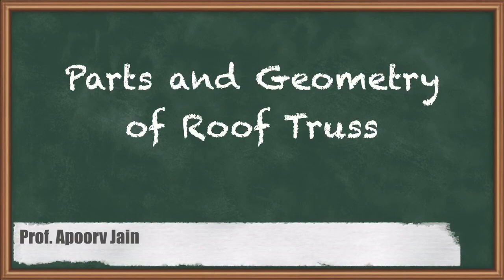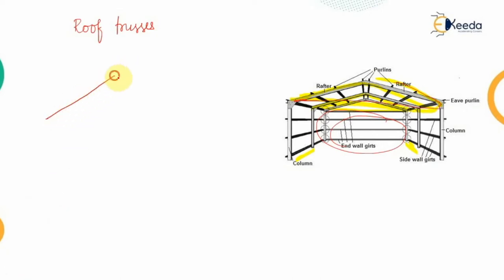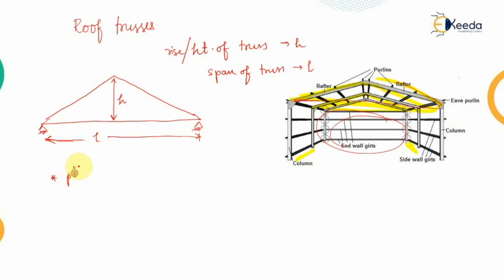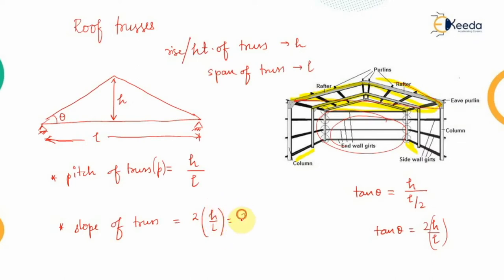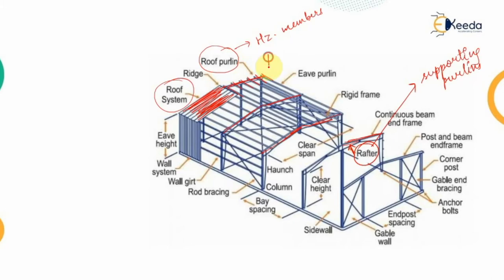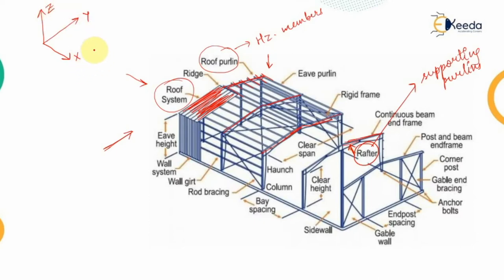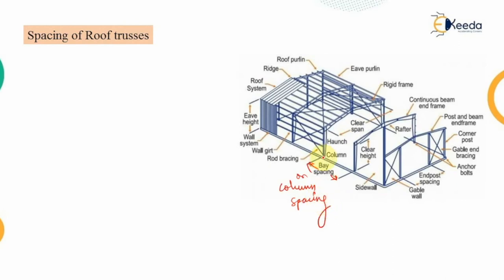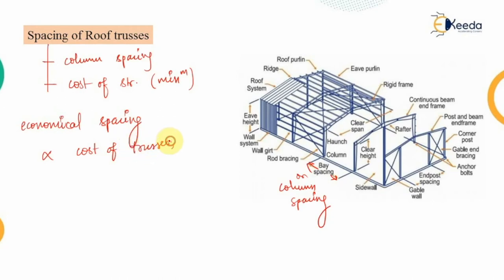Parts and Geometry of Roof Truss - Design of Truss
Video Name -  Parts and Geometry of Roof Truss

Chapter - Design of Truss

Happy Learning